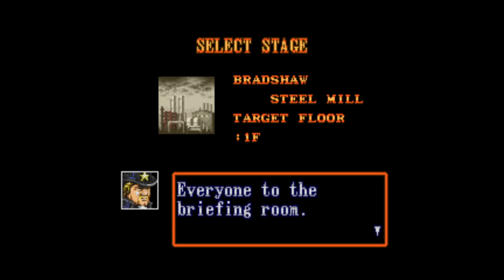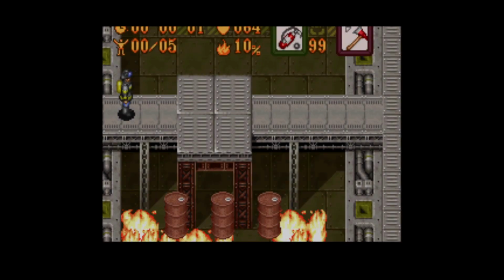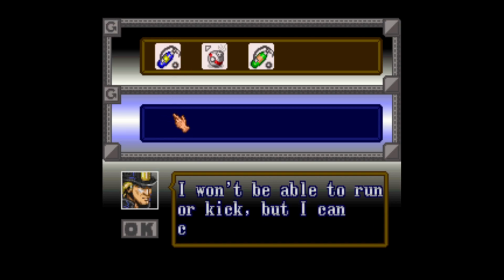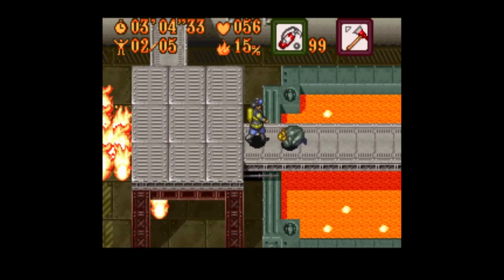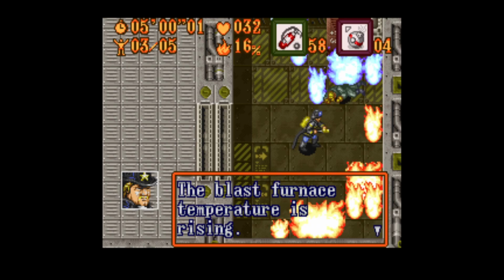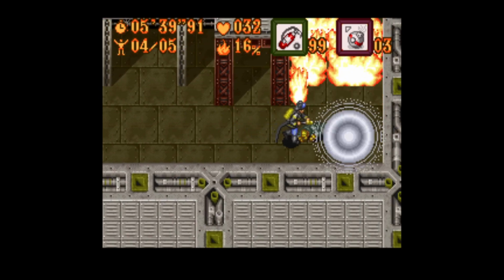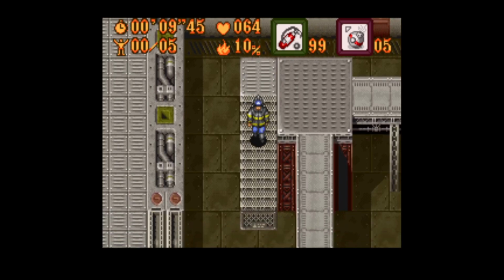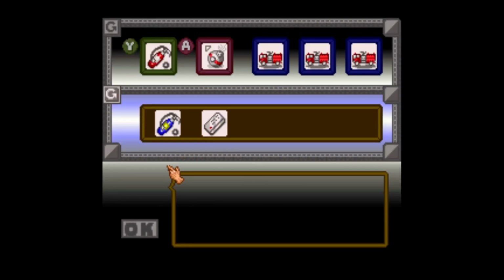Ignition Factor, The 250/763 SNES NA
Game 250 of 763 of all Super Nintendo games released in North America.